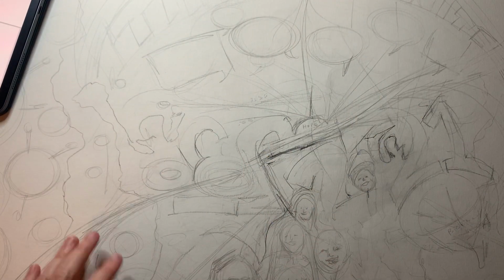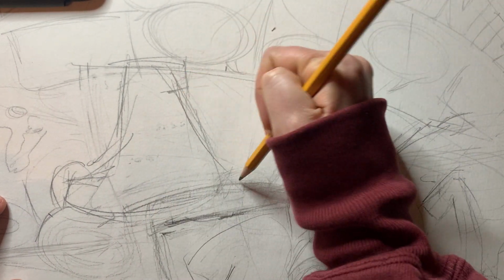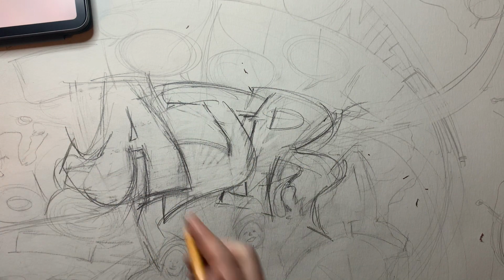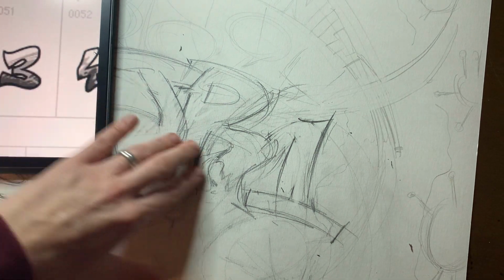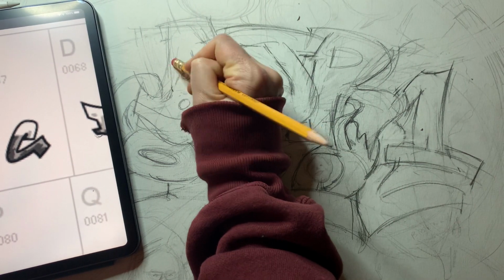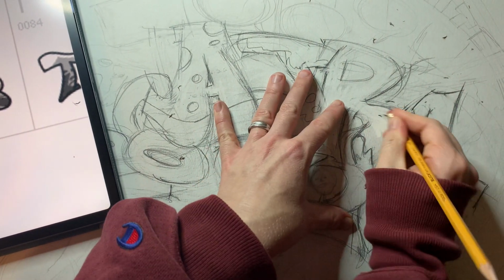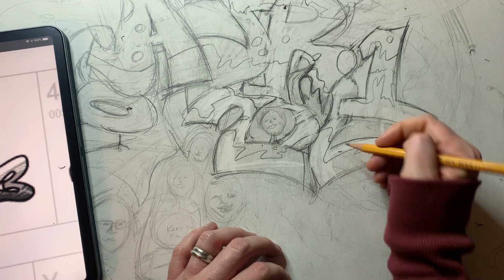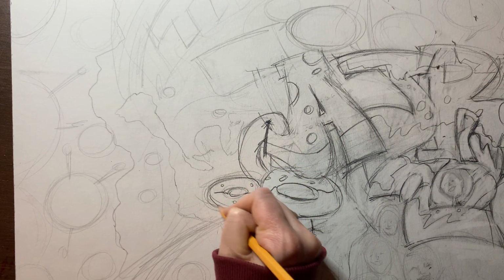step 2 graff art clarify relationships with graffiti slogan in your project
add patterns and make it clear where the letters begin and end--
Use dafont.com to get ideas for your letters, but don't feel limited by the letters- be free with line.